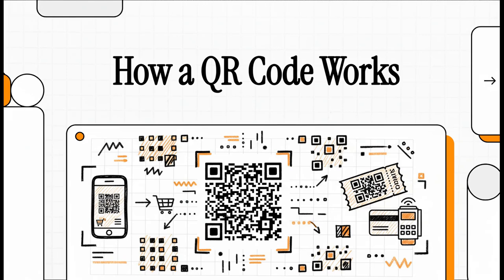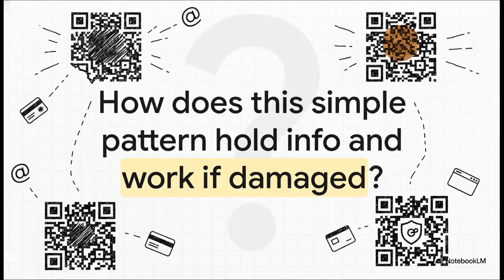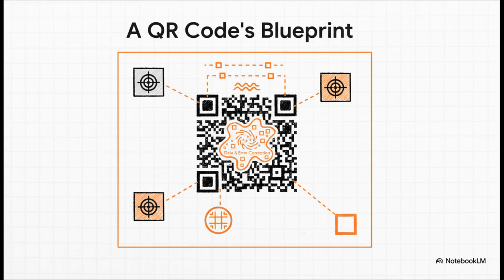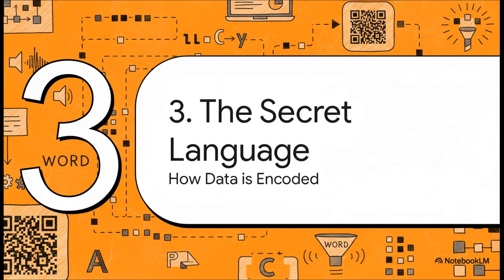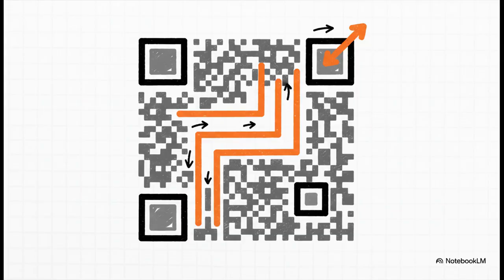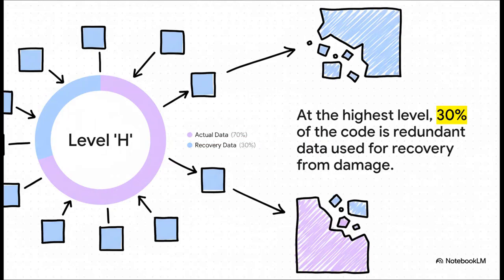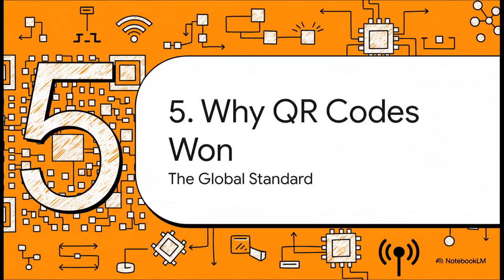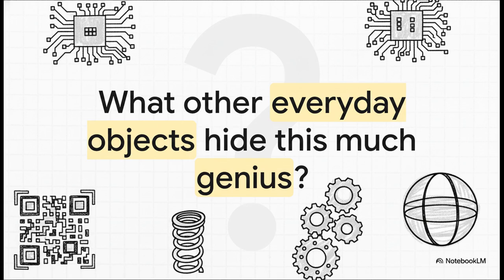How a QR Code Works: The Hidden Math & Patterns Behind Instant Scanning | Uplatz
QR codes are everywhere — from payments and restaurant menus to package tracking and authentication. But behind that simple square of black-and-white patterns lies a brilliantly engineered system of encoding, error correction, alignment logic, and fast optical recognition.

In this Uplatz explainer, we break down how a QR code actually works, step by step, so you understand the science and engineering behind instant scanning.

You’ll learn:

What a QR code really is — a 2D matrix barcode with structured patterns

How data is stored using modules (tiny black/white squares)

The meaning of the three big position markers in the corners

Alignment markers and timing patterns that help scanners read distorted images

How binary encoding converts text, URLs, and numbers into visual patterns

Reed–Solomon error correction — the genius math that lets QR codes work even when damaged

How QR codes handle rotation, glare, perspective shifts, and blur

Why QR codes can store much more information than traditional barcodes

The scanning process:

Locating the finder patterns

Correcting perspective

Reading timing sequences

Extracting the data bits

Reversing the mask pattern

Decoding the final message

Different QR code security and usage types: static, dynamic, secure, signed, and encrypted formats

Real-world applications: payments, authentication, logistics, marketing, IoT onboarding, and identity verification

This video gives you a clear and intuitive understanding of the math, design, and engineering that make QR codes one of the most robust and widely-used technologies in the world.